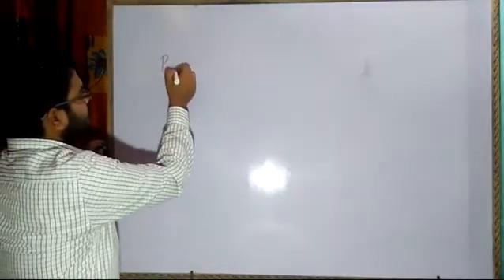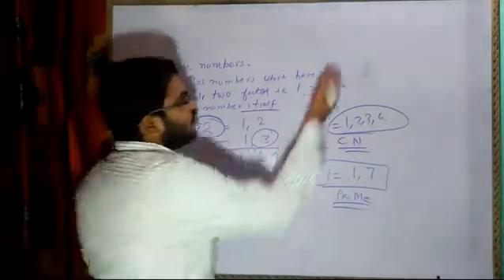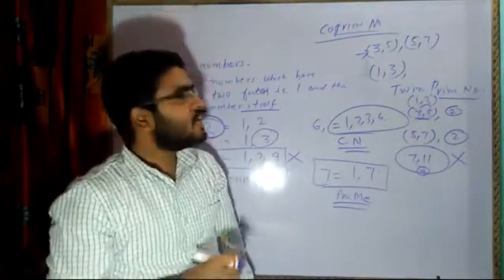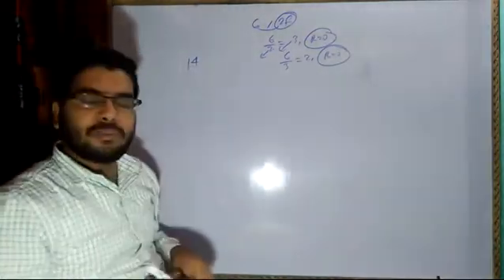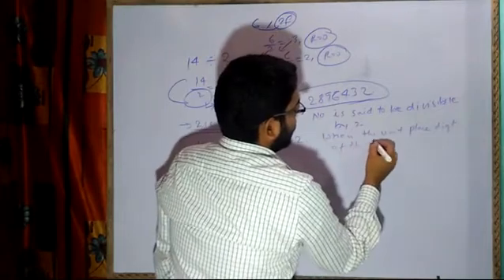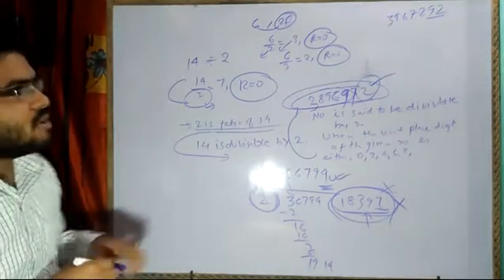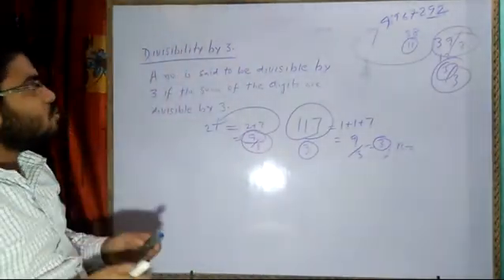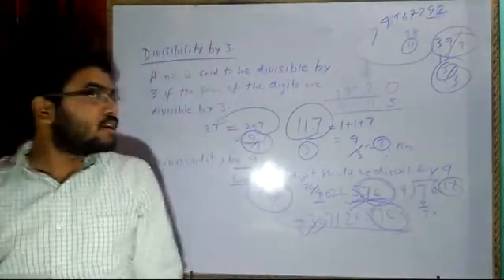Playing With Numbers | Class VI | Lecture 2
Prime Numbers, composite Numbers, Divisibility rule of 2,3,4,5